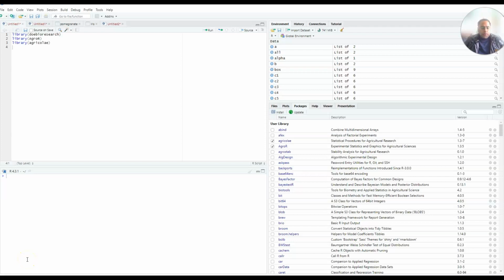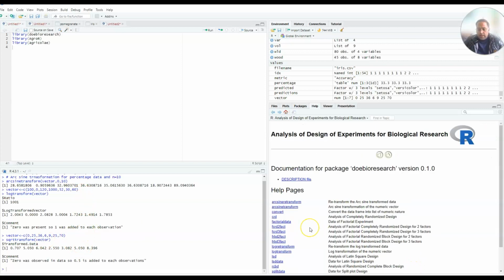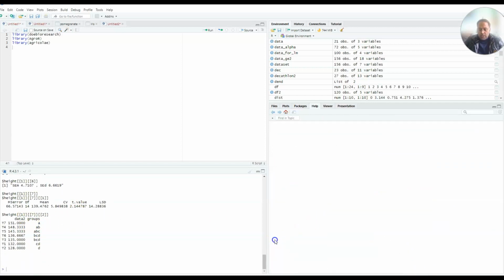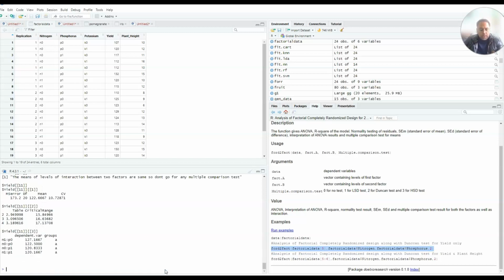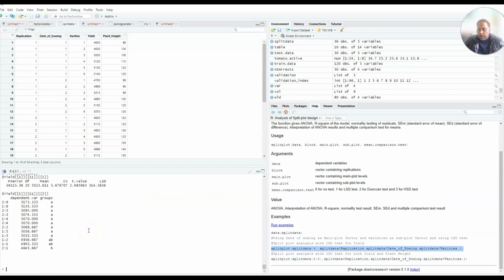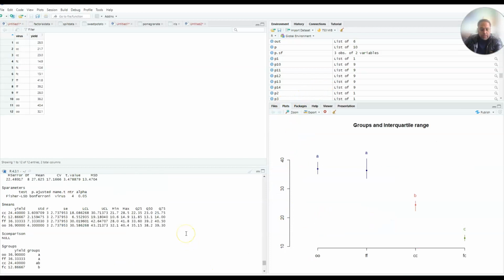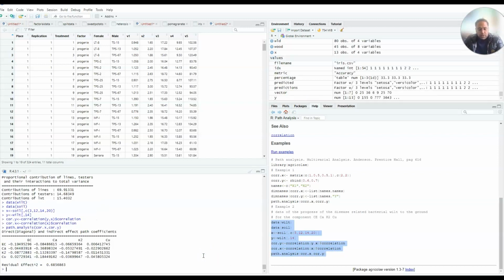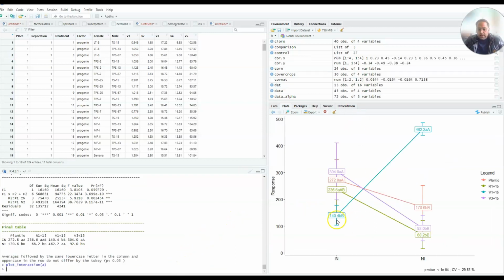R packages for Experimetal Designs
install pacakages
install.packages("doebioresearch")
install.packages("AgroR")
install.packages("agricolae")
Recall packages
library(doebioresearch)
library(AgroR)
library(agricolae)